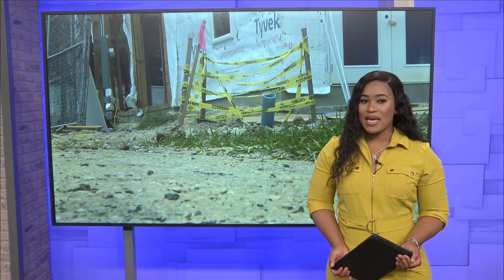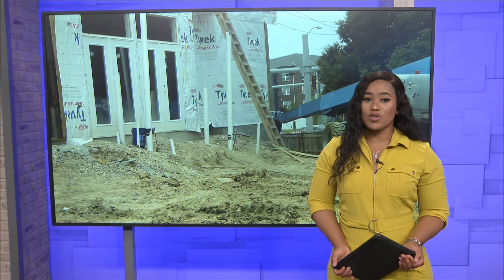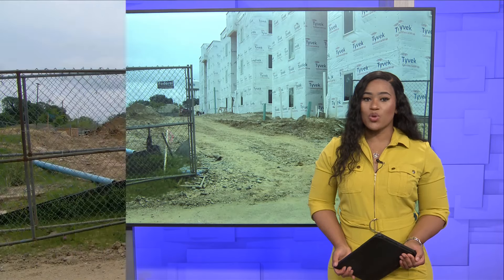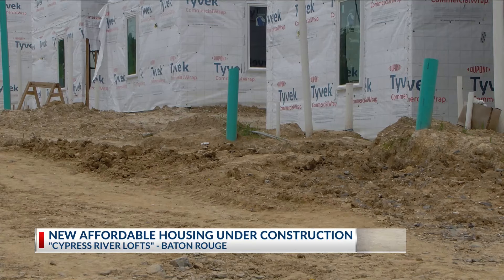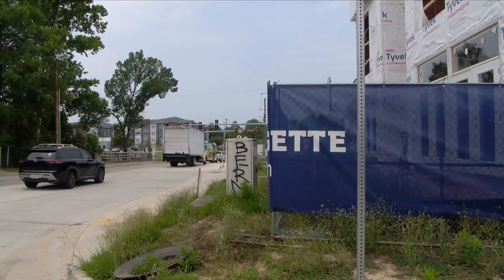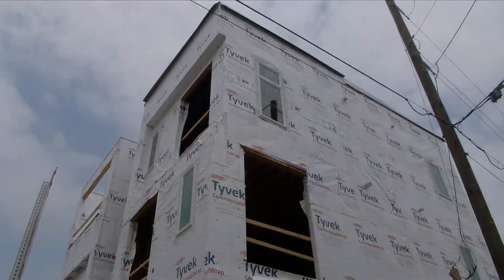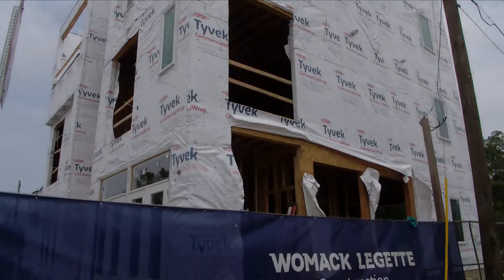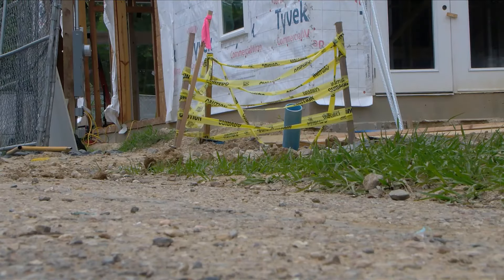Construction starts on new $8.5 million apartment building in Baton Rouge; Cypress River Lofts